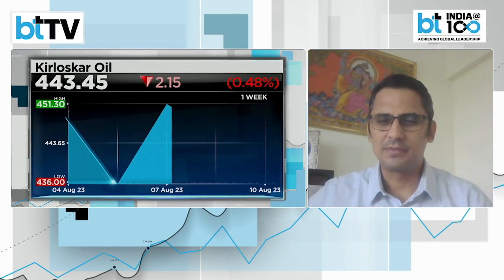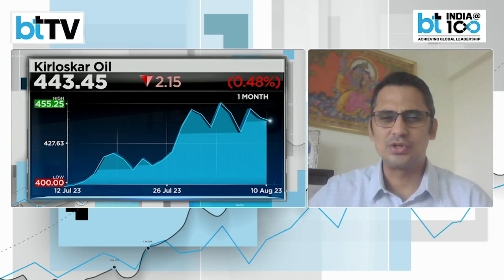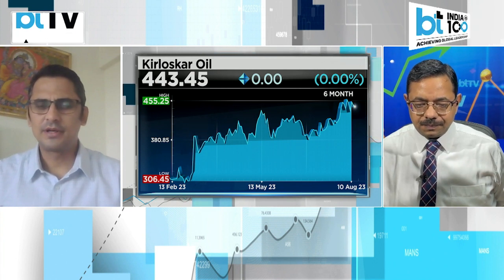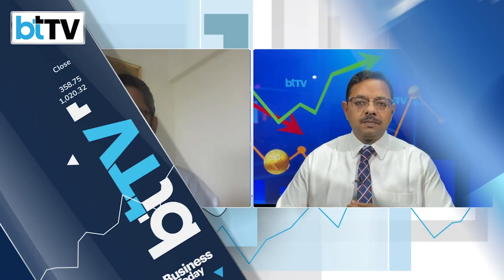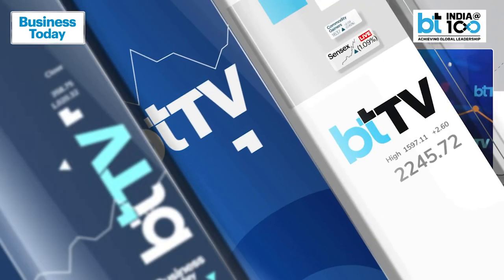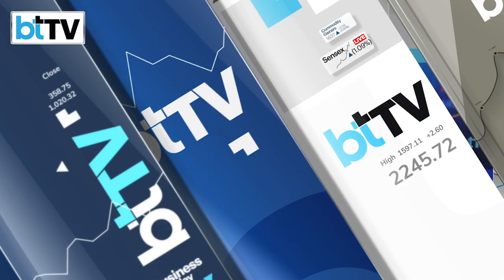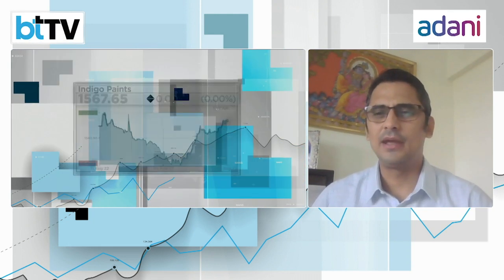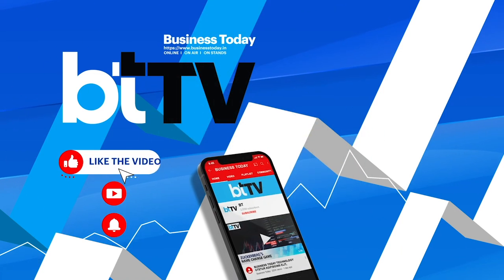Market Expert Mayuresh Joshi’s Two Stocks You Should Keep An Eye On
Mayuresh Joshi, a seasoned market expert, unveils his top stock predictions. Kirloskar Oil Engines and Indigo Paints have captured his attention as promising profit avenues. With a knack for spotting market trends, Joshi's insights for these stocks have potential for growth.